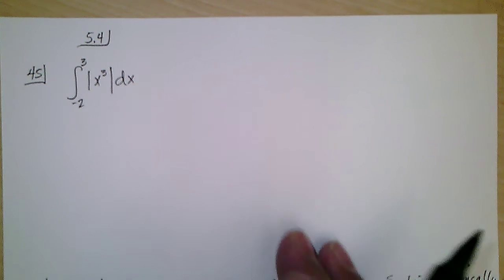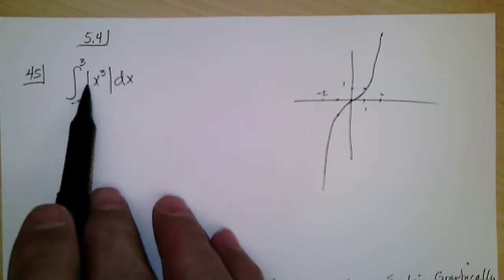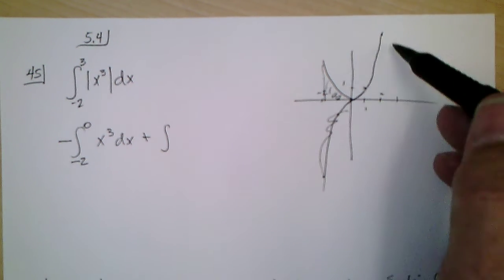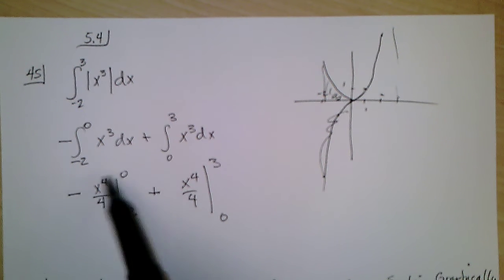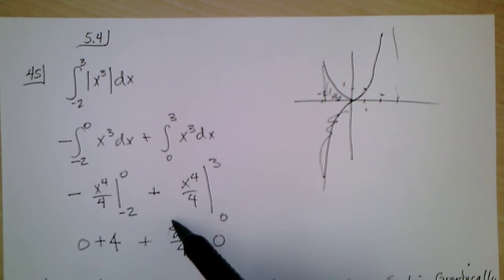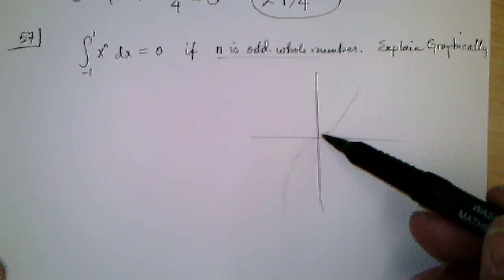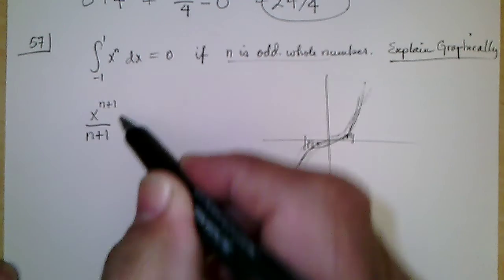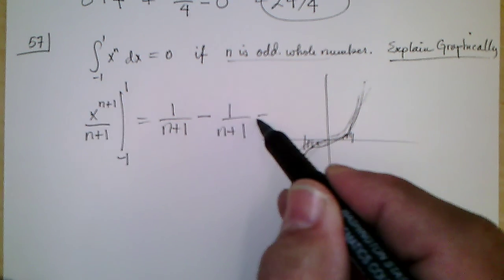173 Sect 5 4 Pbs 45 57